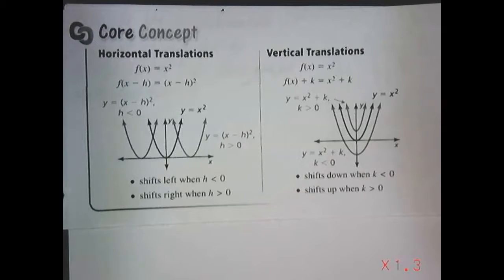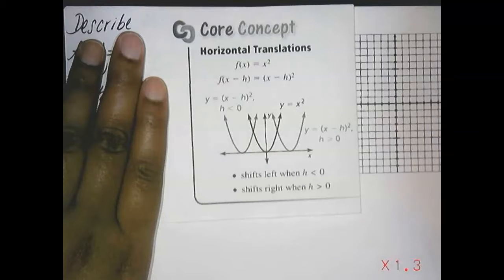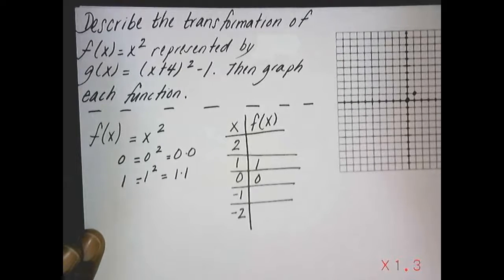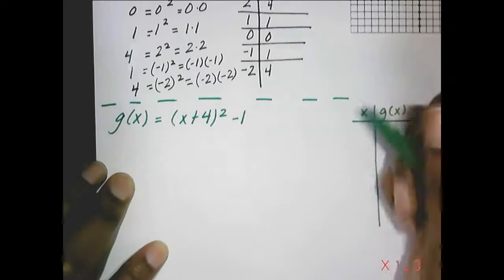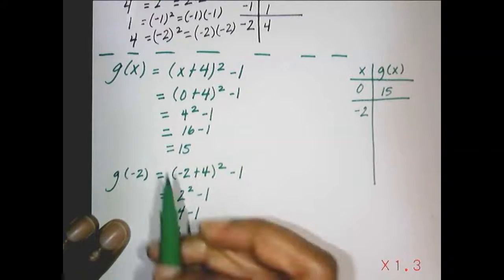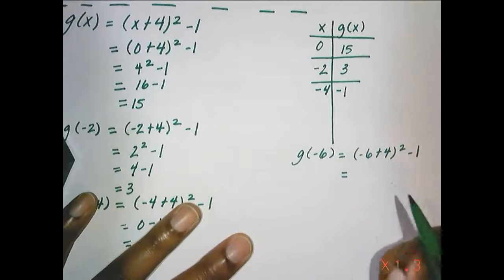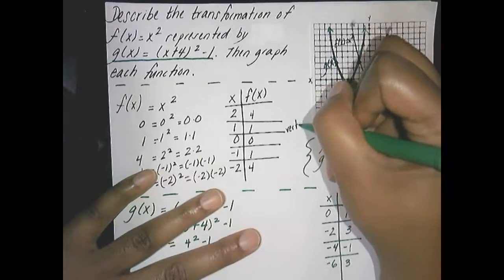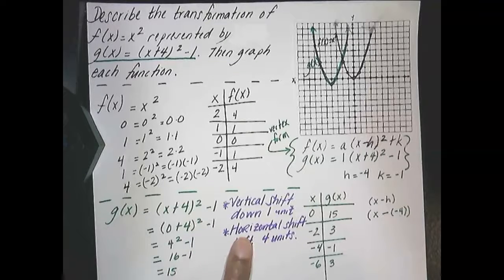11/30: Example 1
Vertical and Horizontal translations of a quadratic function